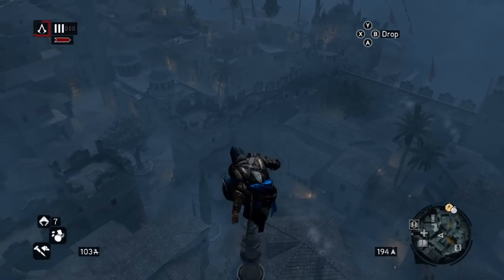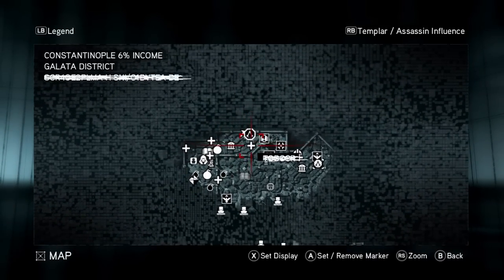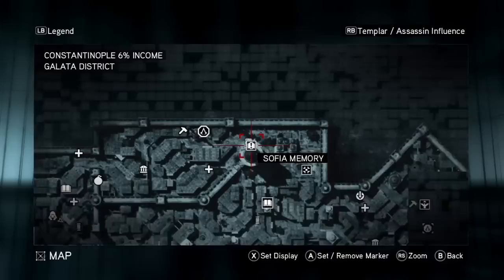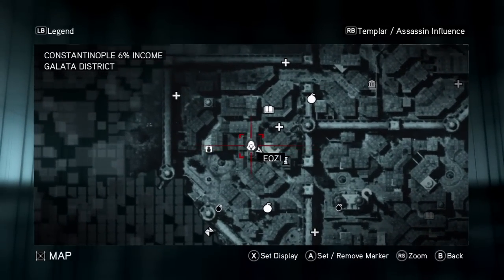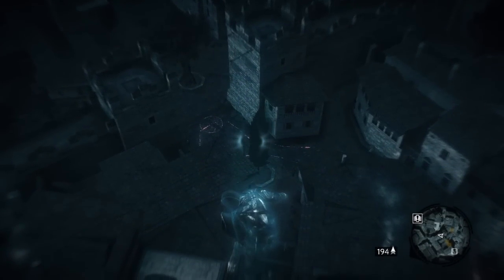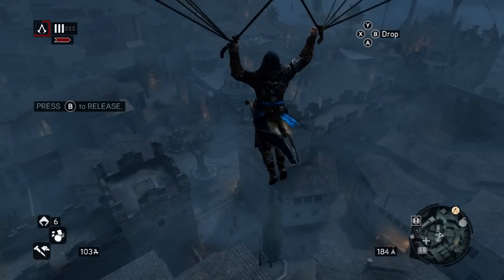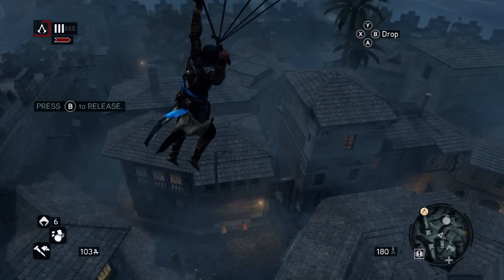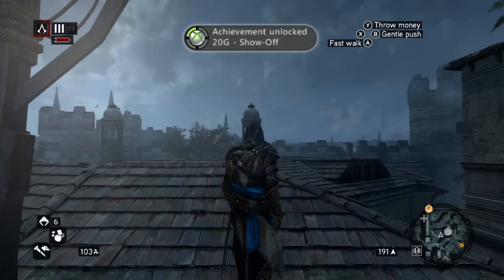AC Revelations :: Show Off Achievement Guide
READ

Good luck!